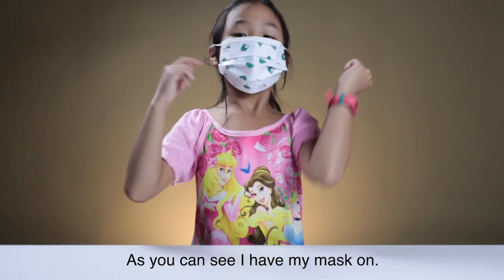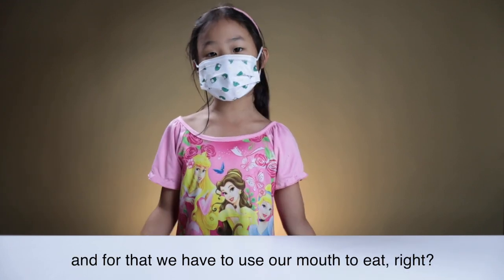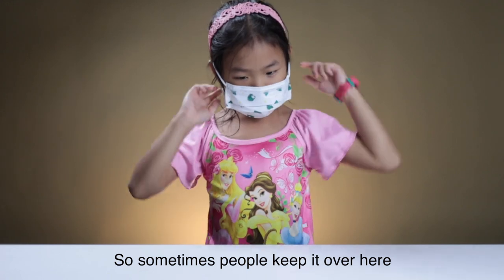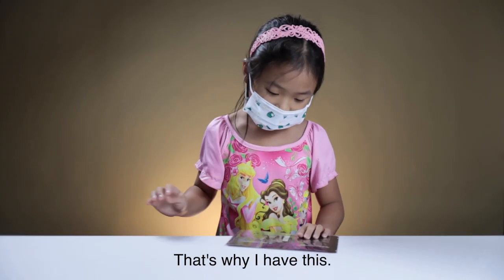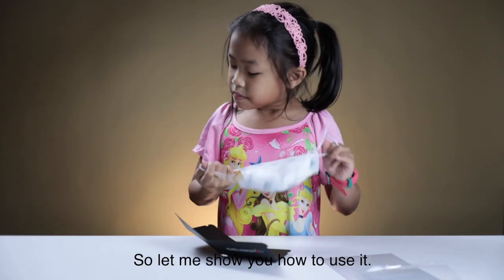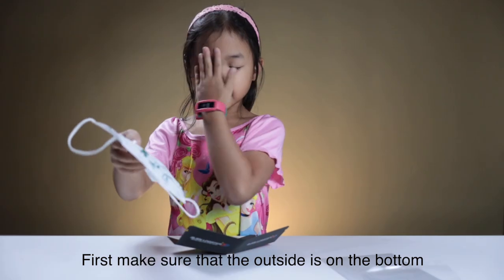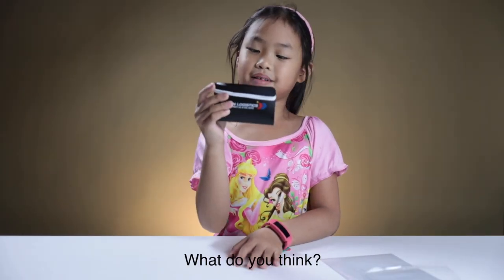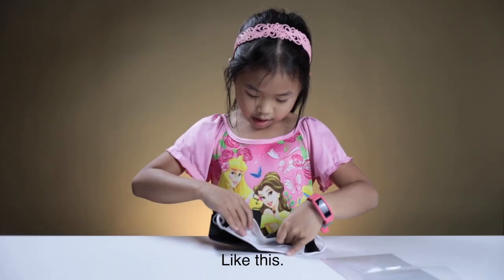How to use a FACE MASK wallet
In this video I will show you How to use a FACE MASK wallet to keep your face mask clean especially when you are outside for instance when you need to take your mask off to eat at a restaurant. It is important to know how to use a face mask wallet properly to keep your face mask safe and clean so you can use it again afterwards. I hope you find this video useful!

Thanks to our friends at AlienLogistics for making this "How to use a Face Mask wallet" video possible.